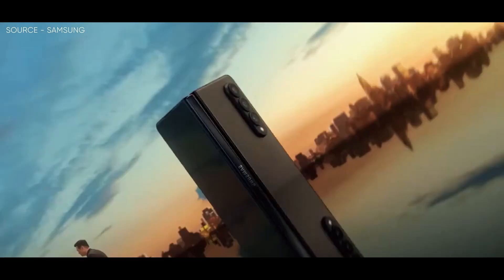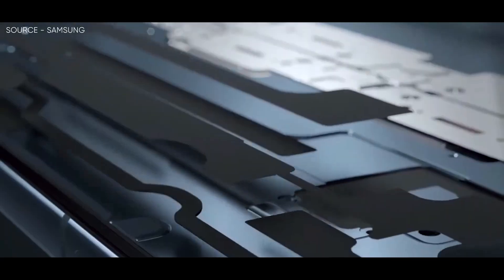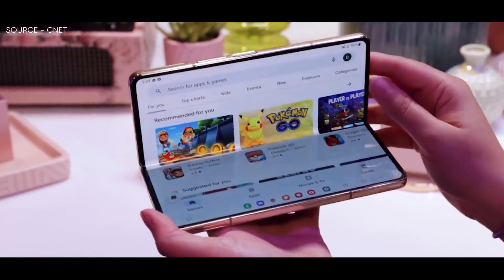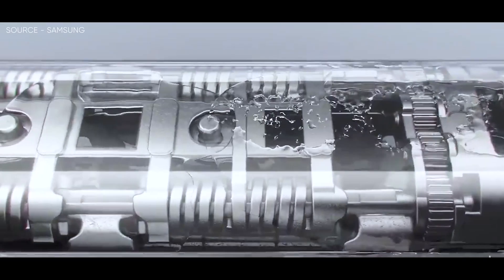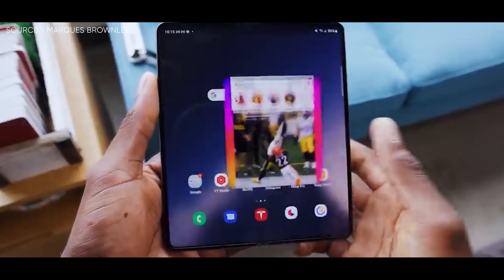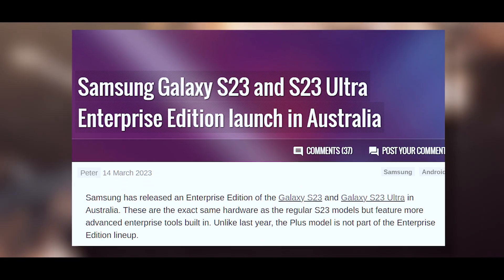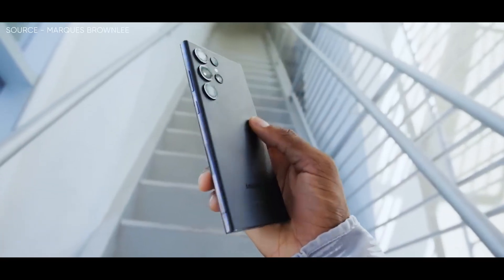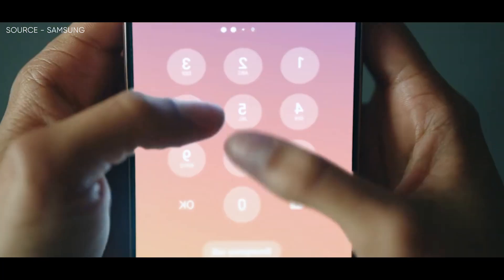Samsung Galaxy Z Fold 5 – World’s First!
When it comes to folding phones, Samsung has always been the finest in the business. A sturdy hinge that can hold the phone at any angle and an IPX8 grade for water resistance are two of the Galaxy Z lineup's standout characteristics and the South Korean company now intends to increase durability even further.
According to tipster @chunvn8888, the Galaxy Z Flip 5 and the Galaxy Z Fold 5 will reportedly be the first Samsung smartphones to include a waterdrop-shaped hinge. Customers' complaints about the foldable screen's wrinkle being visible are resolved by the redesigned hinge design and moreover, it enables the phone's two parts to close fully flat, making the device smaller and preventing dust from getting inside. Although having a waterdrop-shaped hinge, Samsung's new hinge can hold the phone at any angle, unlike some other manufacturers.